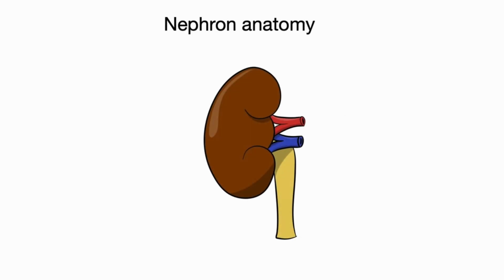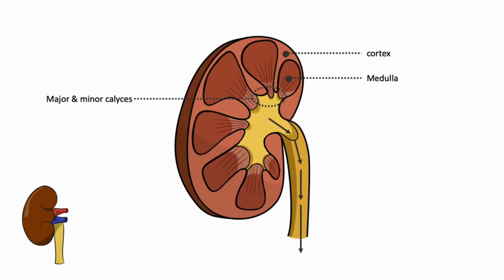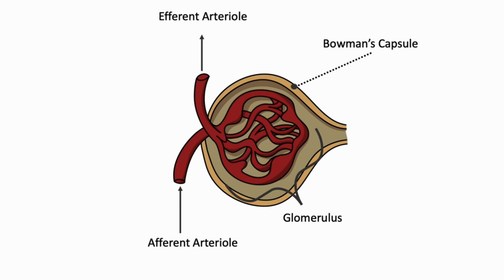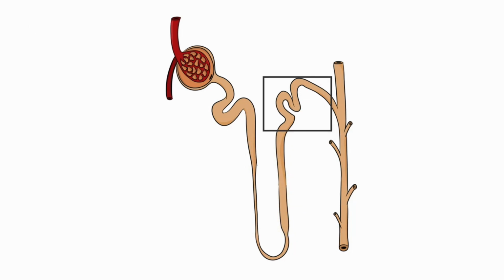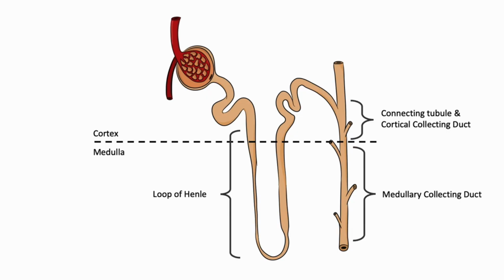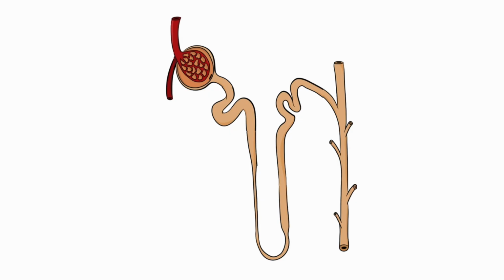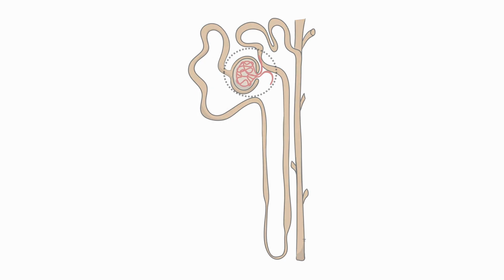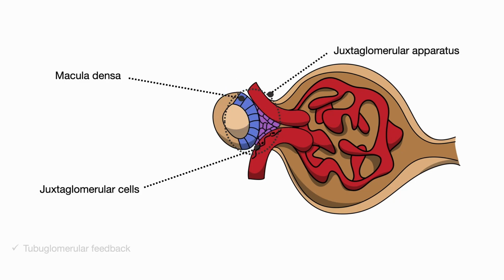Nephron Microanatomy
This video provides a clear, visual overview of nephron microanatomy, tracing kidney structure from the glomerulus through the proximal convoluted tubule, Loop of Henle, distal convoluted tubule, and collecting duct, with special attention to the juxtaglomerular apparatus (JGA).

You’ll learn how key anatomic structures—including the macula densa, juxtaglomerular cells, afferent and efferent arterioles, and tubular segments—are precisely arranged to support glomerular filtration, tubular reabsorption, tubuloglomerular feedback, and hormonal regulation via RAAS.

This video is designed for medical students, residents, fellows, and clinicians studying renal anatomy and physiology, and is especially useful for USMLE, COMLEX, and nephrology board preparation. Emphasis is placed on linking structure to function to build a strong foundation for understanding kidney disease and blood pressure regulation.

: visit for a more immersive-interactive educational experience!